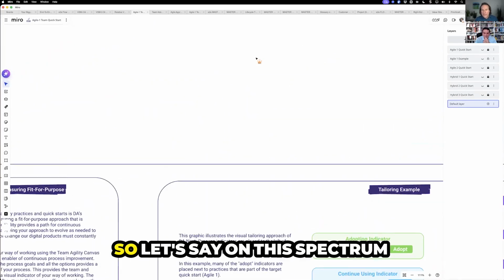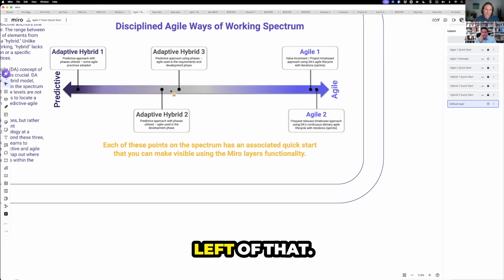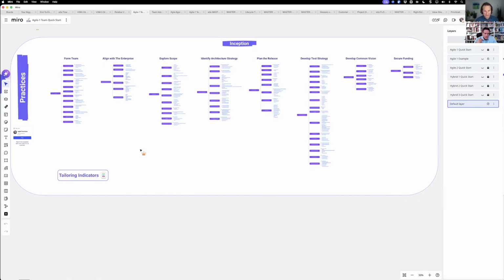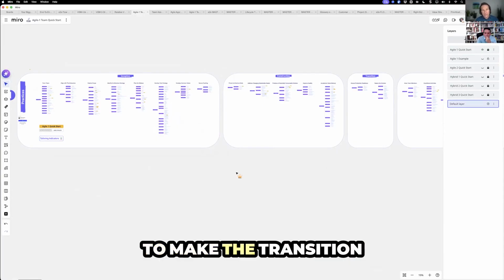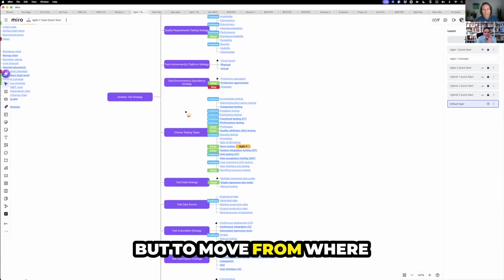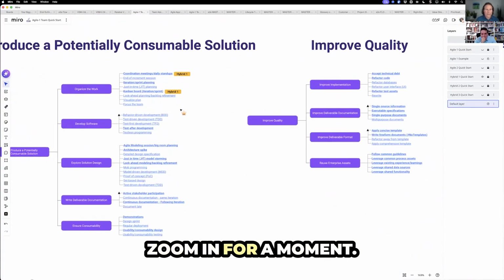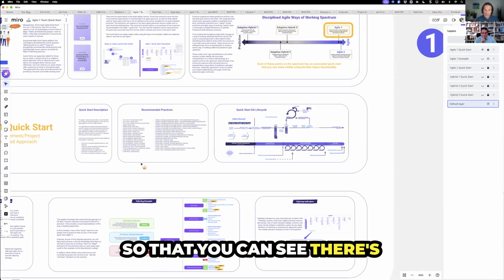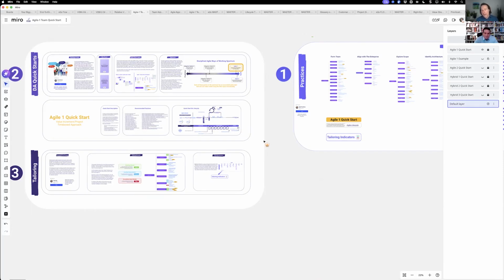P46.13 Discipline Agile Quick Start examples